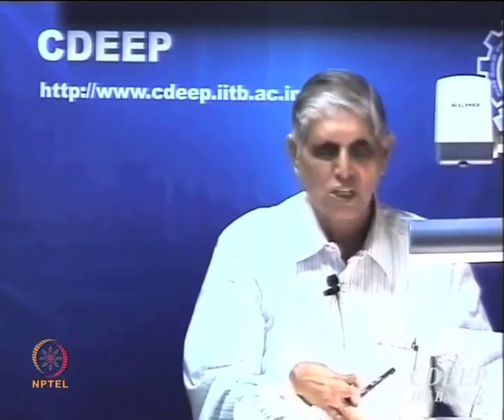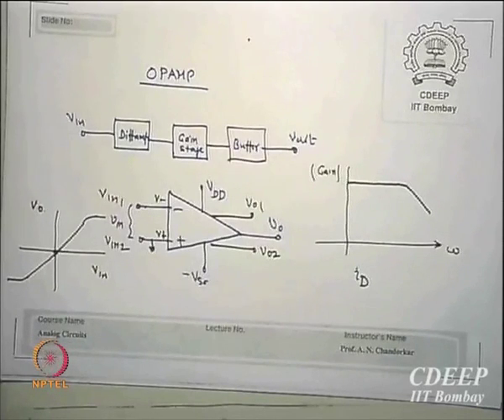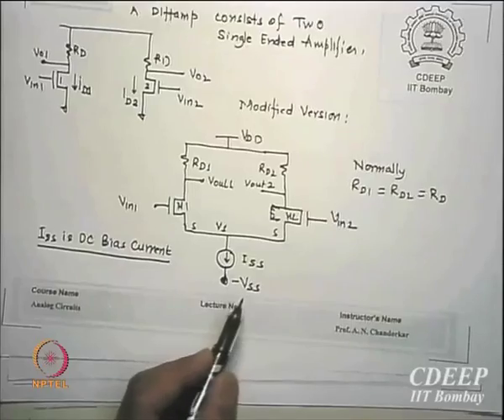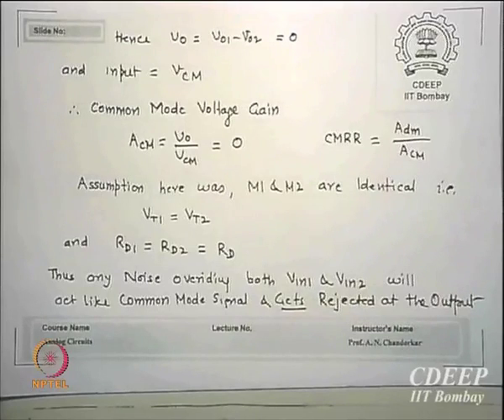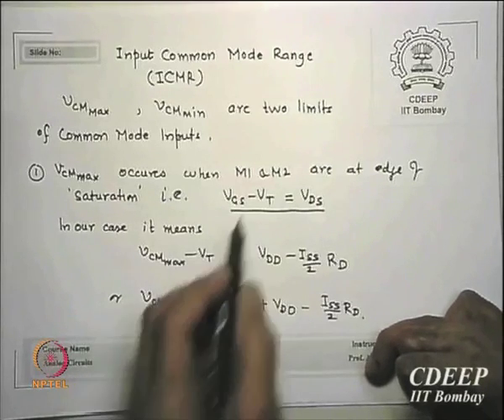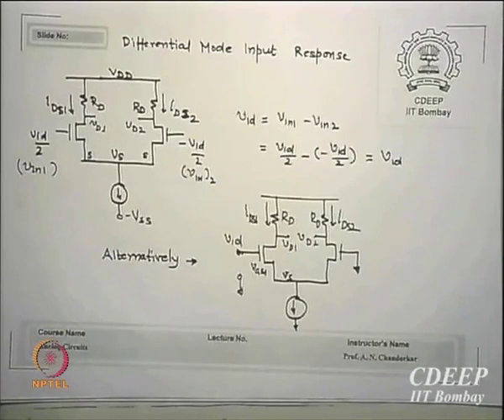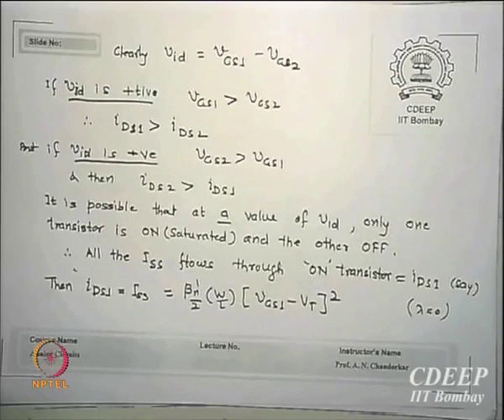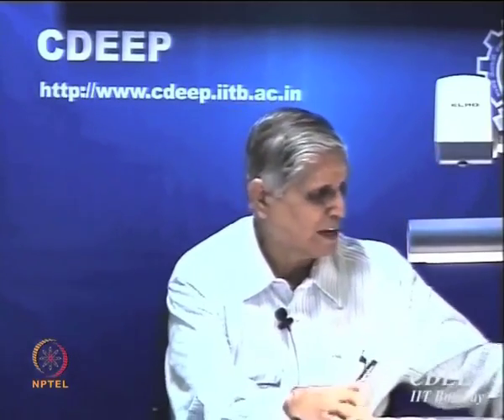Mod-01 Lec-13 Frequency Response of Amplifier